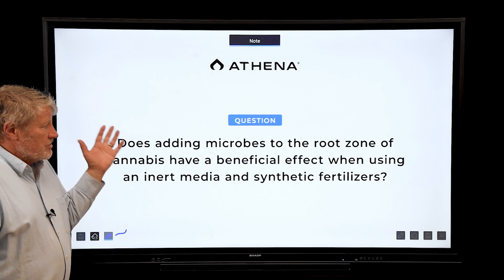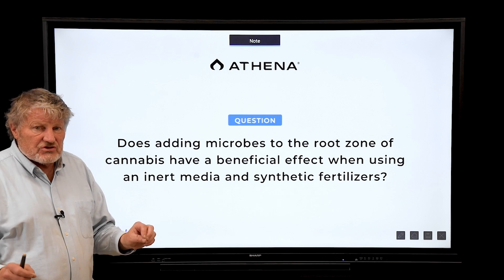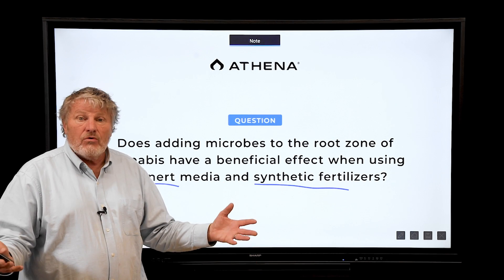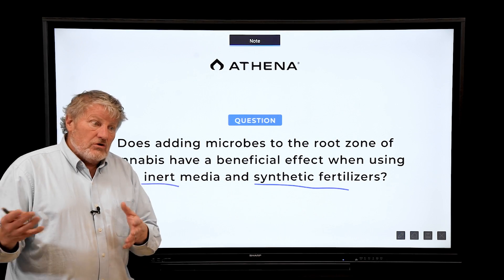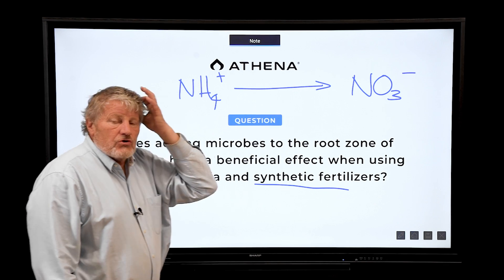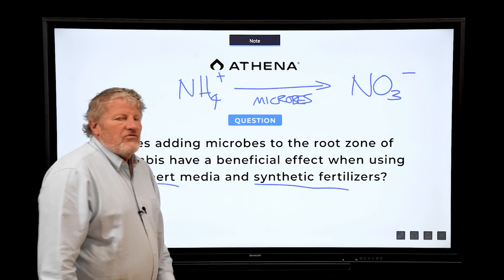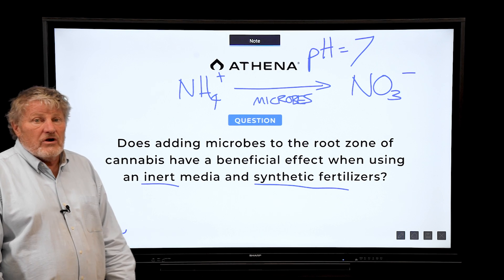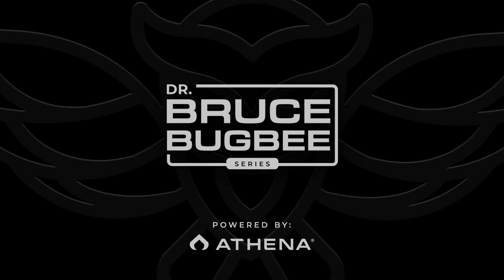Bruce Bugbee Series – Adding Microbes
The latest episode in the Dr. Bruce Bugbee series discusses the limited effectiveness of adding beneficial microbes to enhance plant growth, highlighting that while some instances exist where microbes can help, their overall impact is often overshadowed by environmental factors. Dr. Bugbee emphasizes that environmental adjustments, such as pH modification, are more effective for promoting plant growth compared to microbial inoculation.